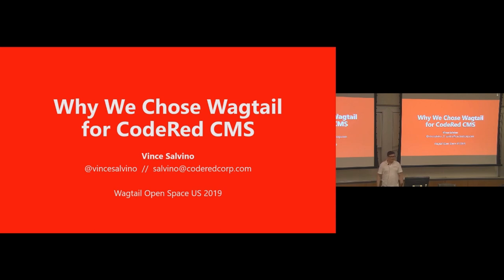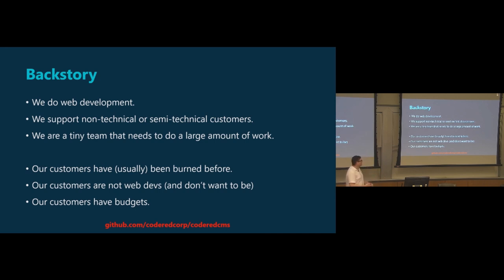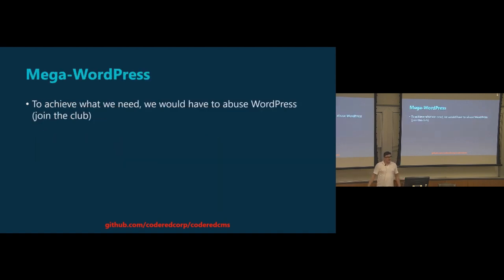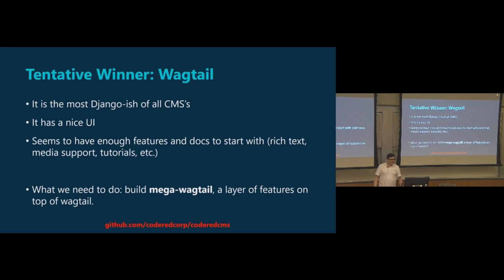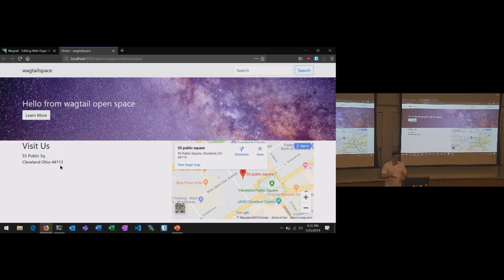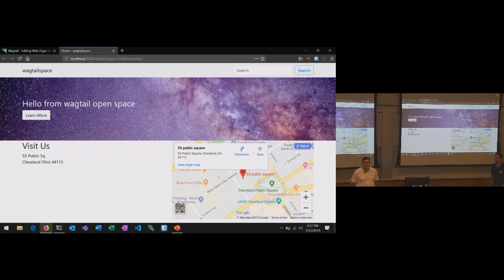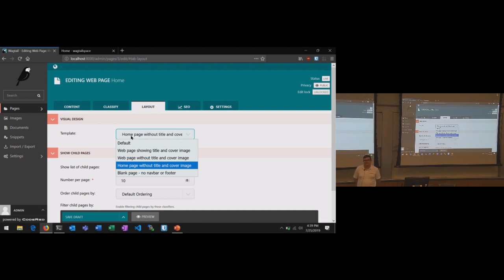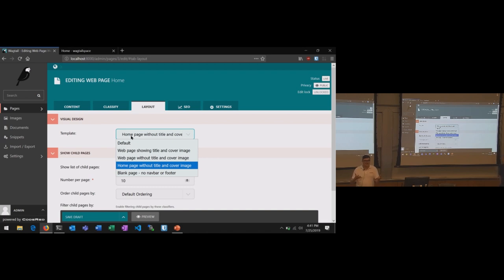Why we chose Wagtail for CodeRed CMS (Vince Salvino)